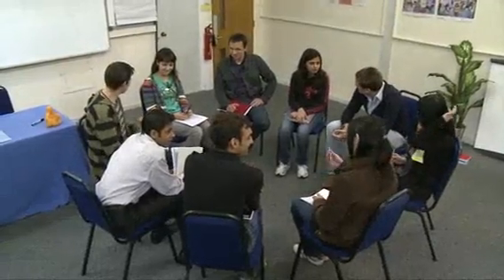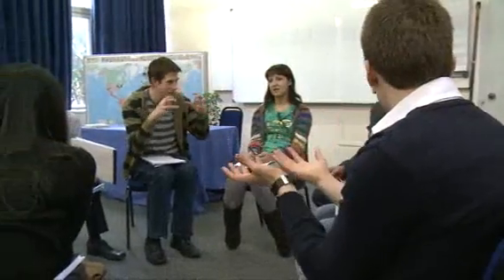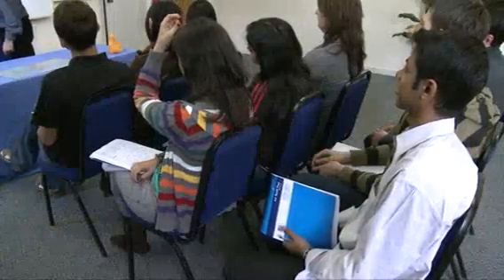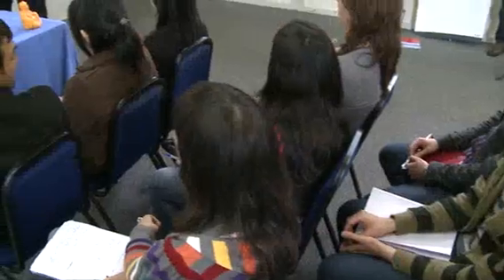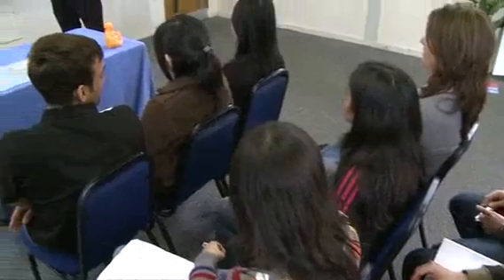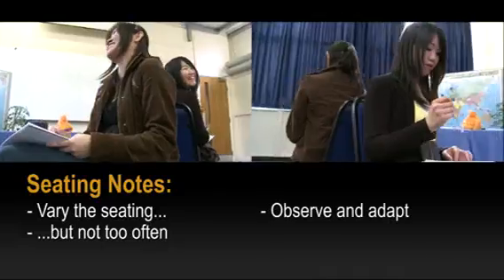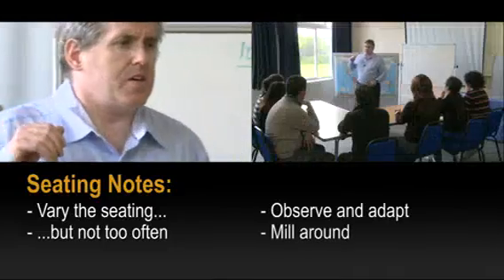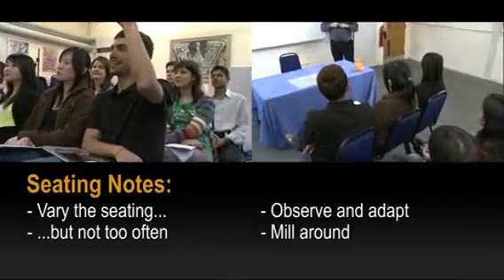TEFL/EFL Tips: Seating Arrangements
How to arrange your TEFL classroom for the best effect. See more videos like this in i-to-i's fantastic TEFL TV range of videos